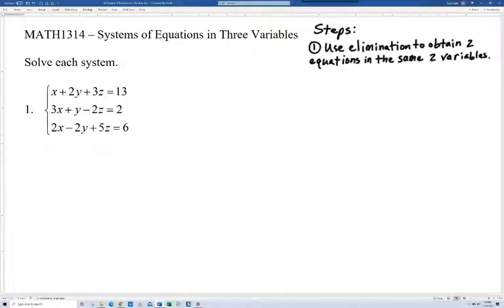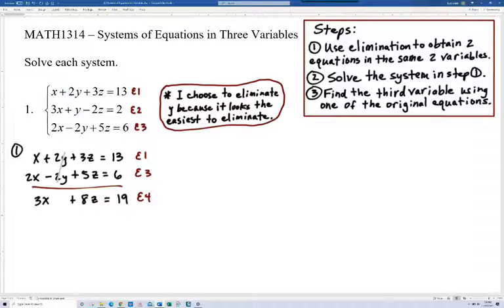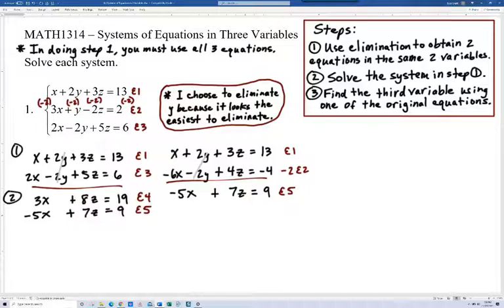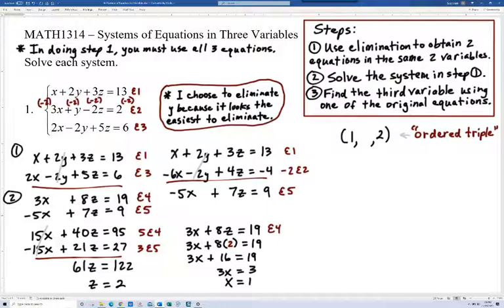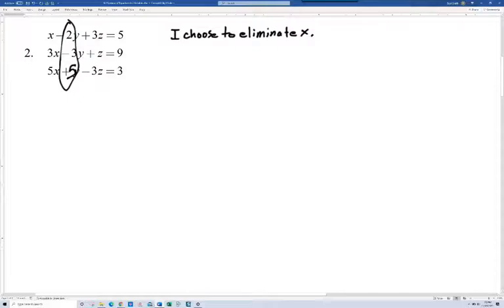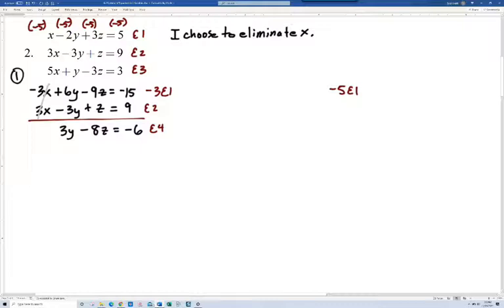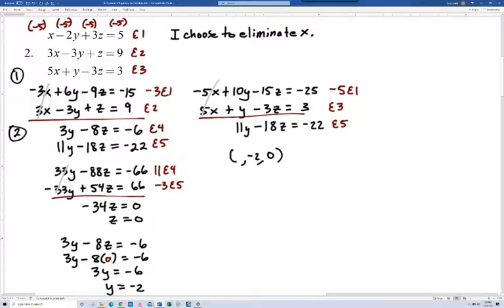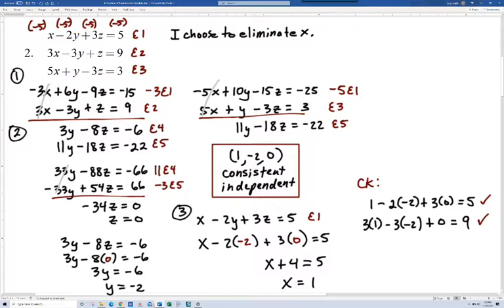Solving Systems of Equations in 3 Variables - Pt 1